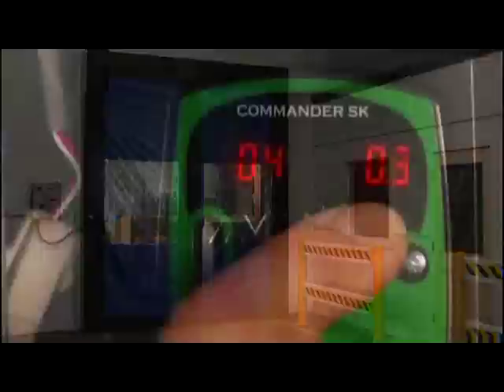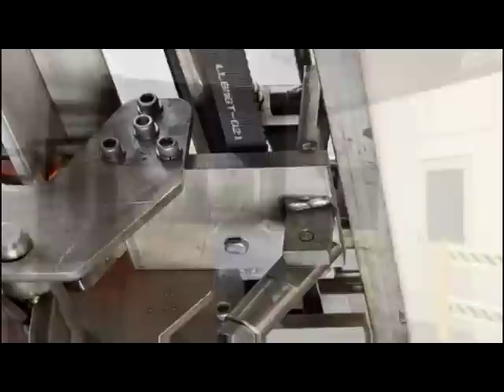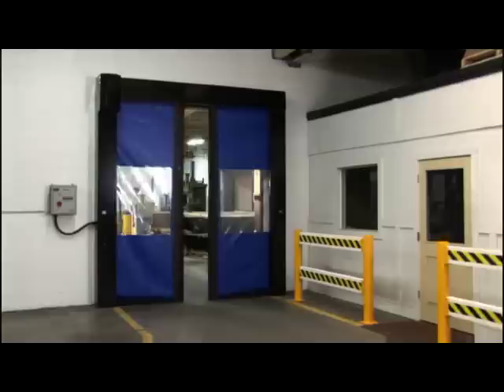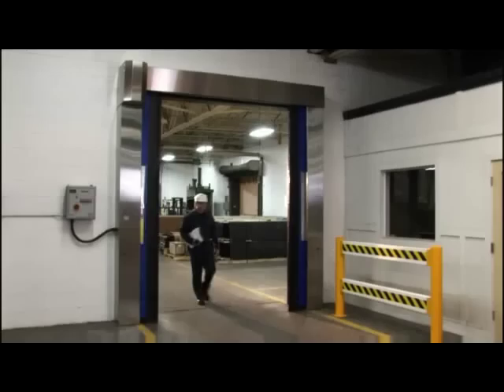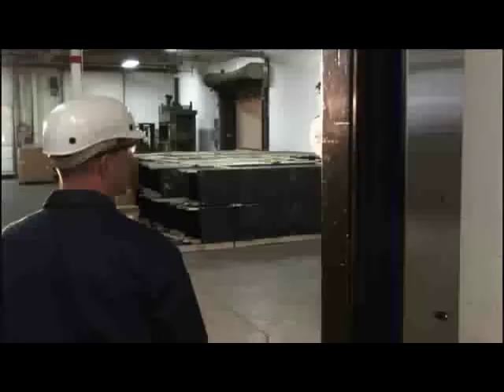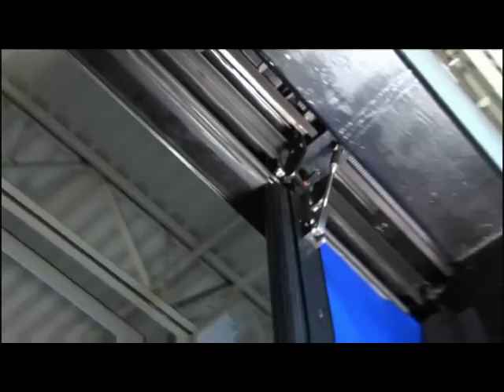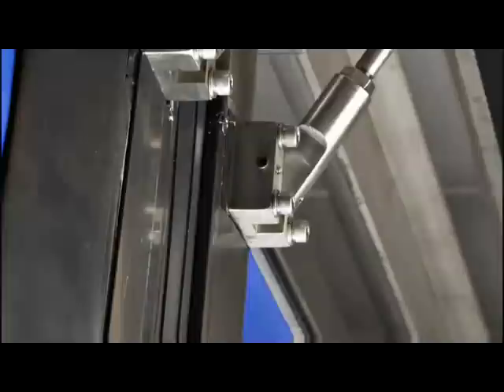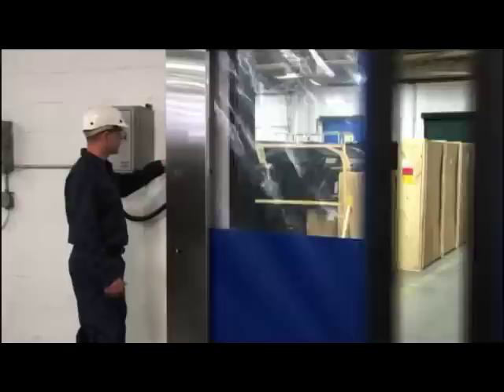Split Second Technical Review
The bi-parting SplitSecond door boosts your efficiency, productivity and safety. A door that opens side-to-side from the center goes twice as fast and delivers twice the benefits in terms of efficiency and productivity. No need to wait for full-cycle openings – even for high-mast forklifts. You’re faster because we’re faster.